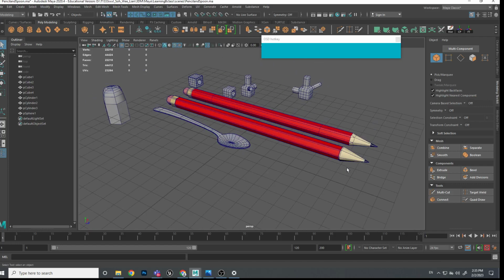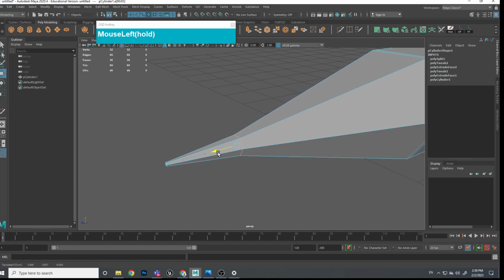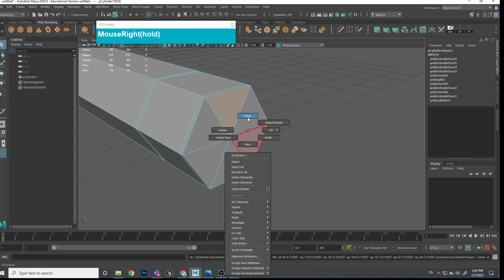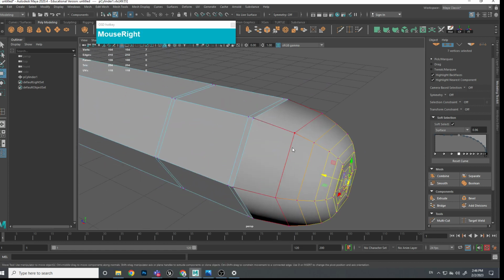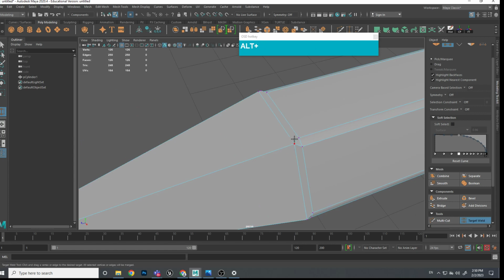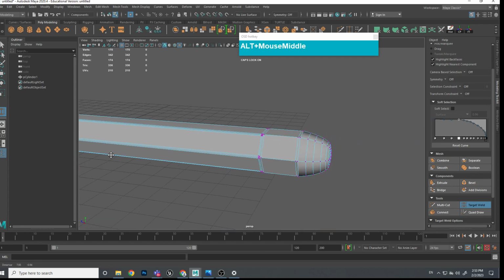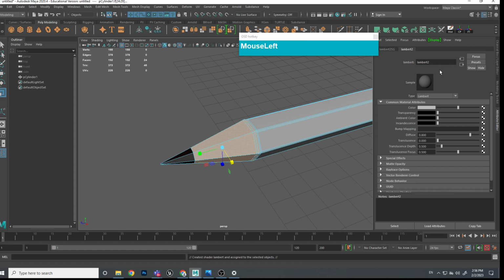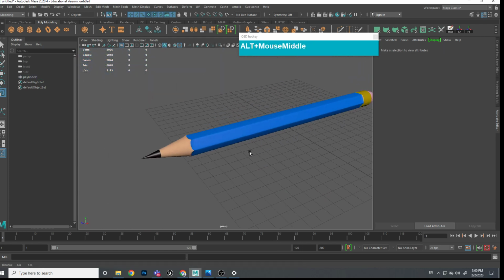Maya 2020 Pencil Modeling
How to model and Pencil. Live demo in class